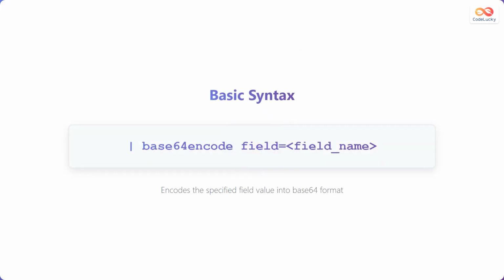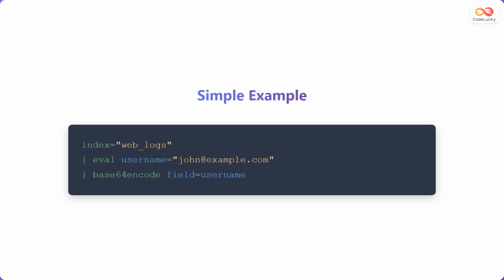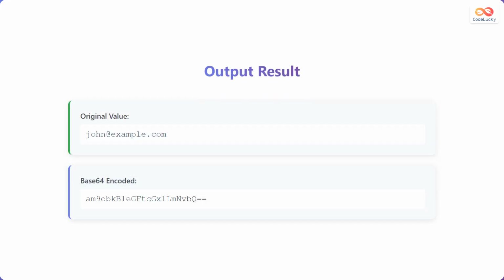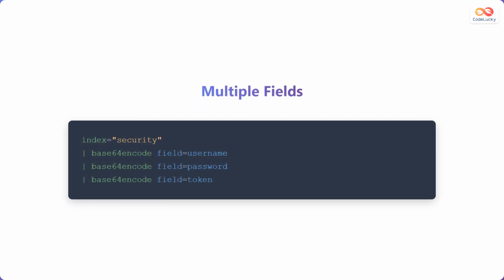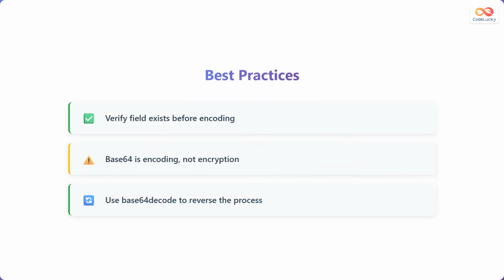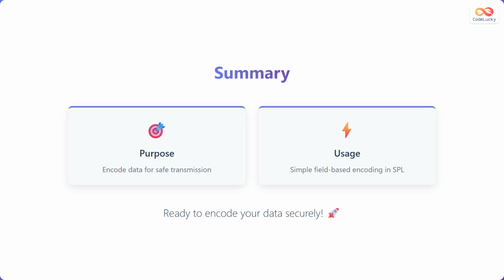Splunk SPL base64encode Command Tutorial - Encode Data for Secure Transmission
🔐 Master the base64encode command in Splunk SPL! Learn how to encode strings and binary data into base64 format for secure transmission and API integration.

📚 In this comprehensive tutorial, you'll discover:
✅ Basic syntax and implementation
✅ Practical examples with real data
✅ Multiple field encoding techniques
✅ Common use cases for data security
✅ Best practices and important considerations
✅ Step-by-step demonstration

🎯 Perfect for Splunk beginners and professionals looking to enhance their SPL skills. The base64encode command is essential for preparing data for REST API calls, authentication processes, and secure data transmission.

💡 Remember: base64 is encoding, not encryption! Learn when and how to use this powerful command effectively in your Splunk searches.

🚀 Take your Splunk SPL knowledge to the next level with practical examples and expert tips!

Chapters:
00:00 - Introduction to base64encode
00:27 - Basic Syntax
00:53 - Simple Example
01:16 - Output Result
01:42 - Multiple Fields
02:05 - Common Use Cases
02:31 - Best Practices
02:58 - Summary
03:22 - Outro